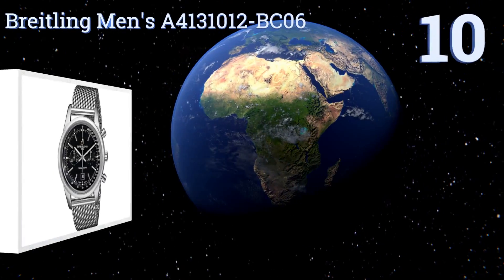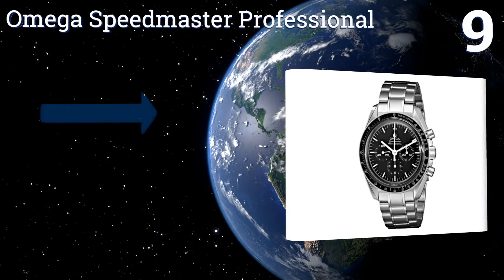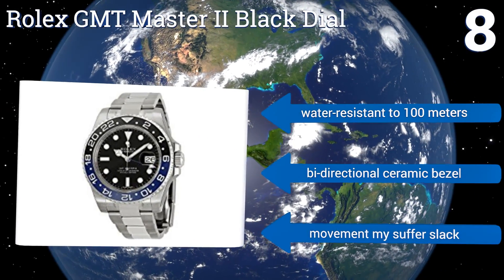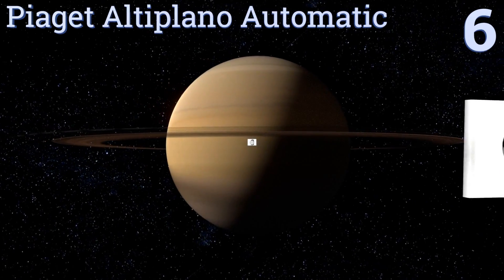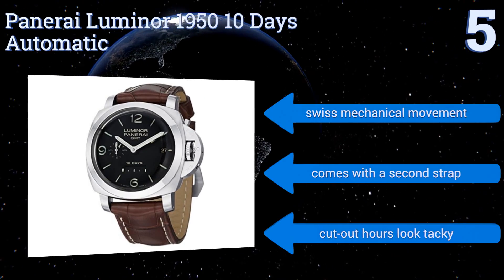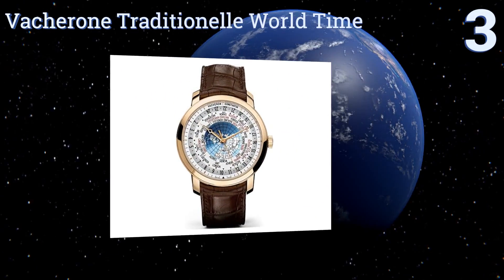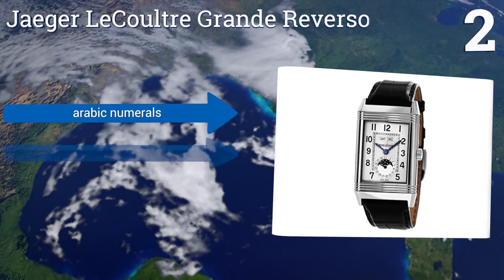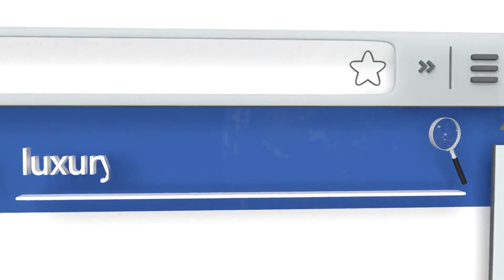10 Best Luxury Watches 2017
Luxury watches included in this wiki include the jaeger lecoultre grande reverso, omega speedmaster professional, panerai luminor 1950 10 days automatic, piaget altiplano automatic, breitling men's a4131012-bc06, rolex gmt master ii black dial, jaeger lecoultre duometre quantieme lunaire, jaeger lecoultre geophysic universal time, vacherone traditionelle world time, and audemars piguet royal oak chronograph automatic.

Luxury watches are also commonly known as expensive watches and high end watches.